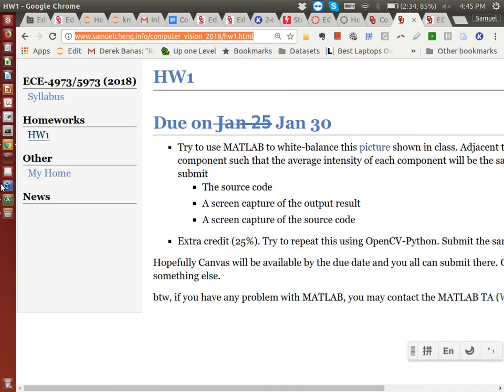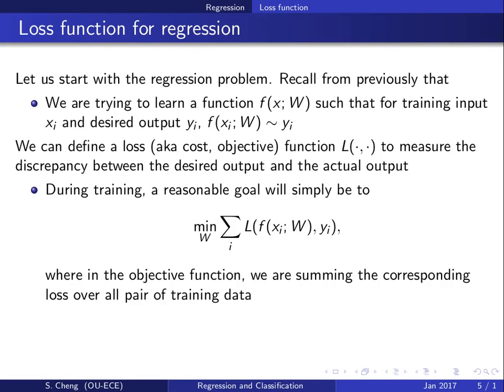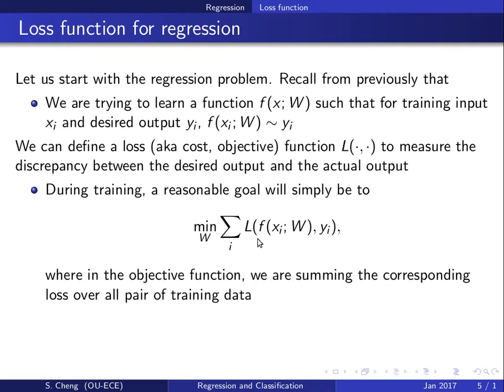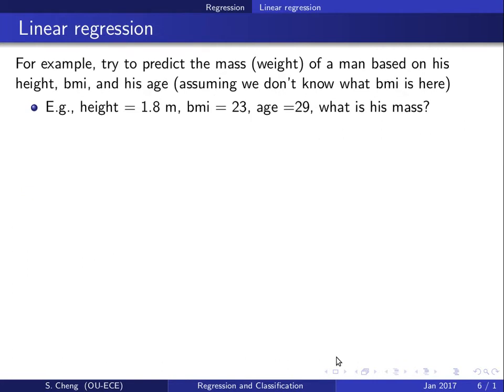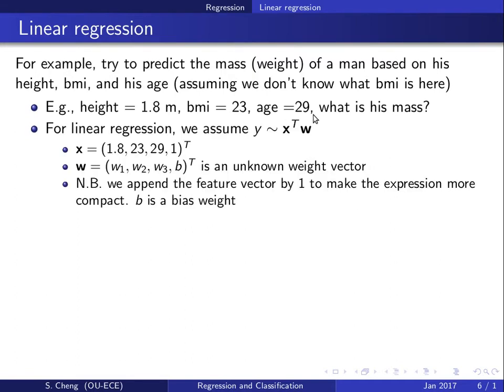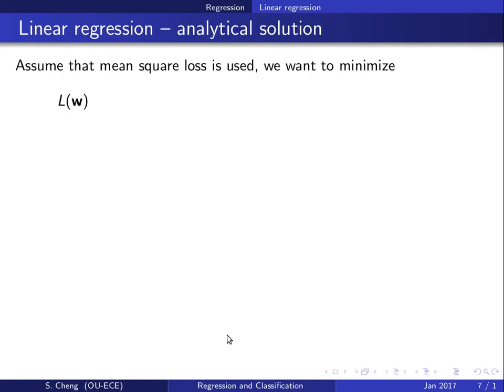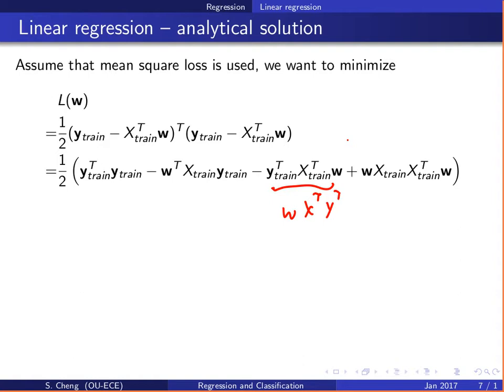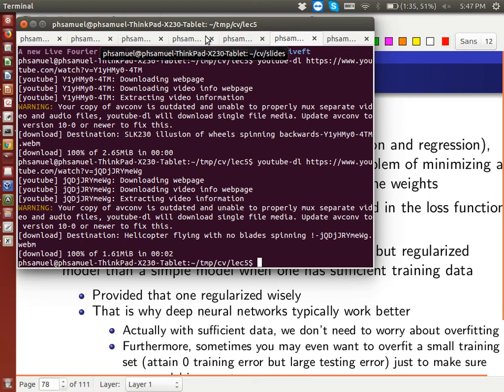3-machine learning introduction (linear regression)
Third lecture of Artificial Neural Networks 2018